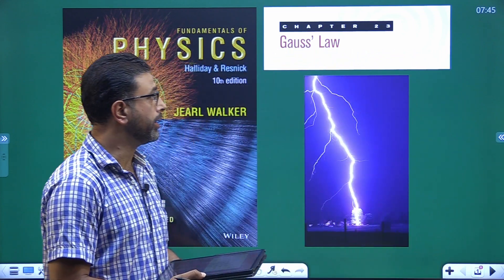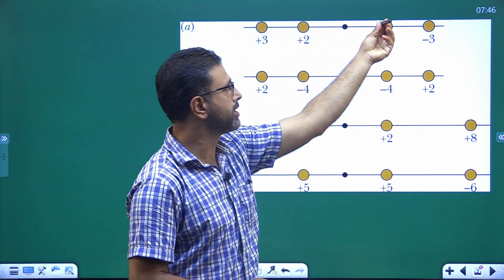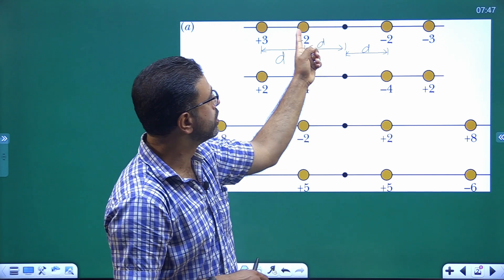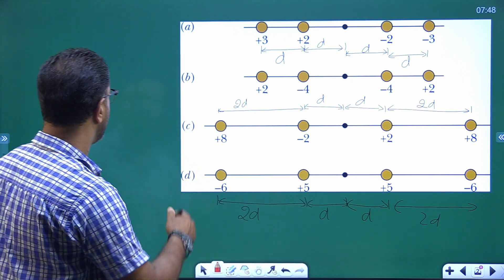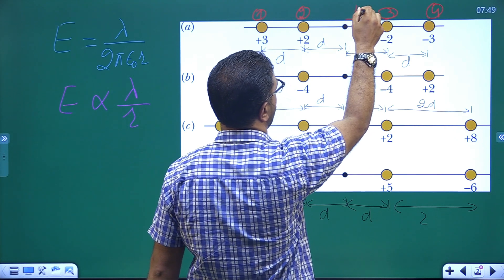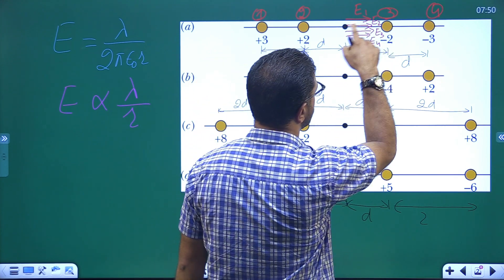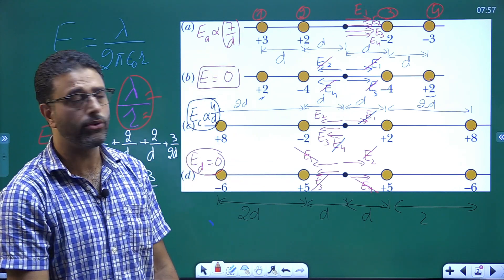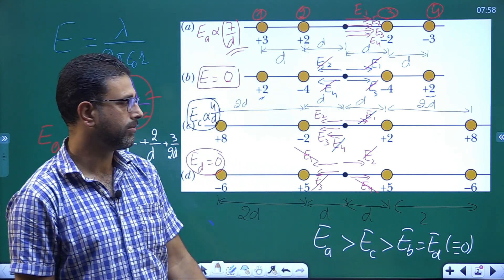GAUSS'S LAW || HALLIDAY|| RESNICK|| WALKER|| CHAP 23 || QUESTION 7